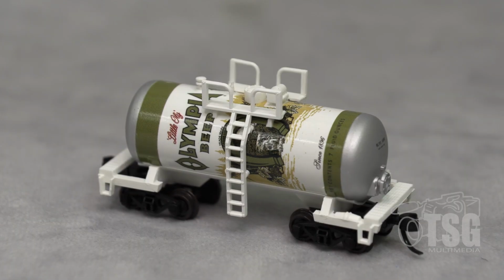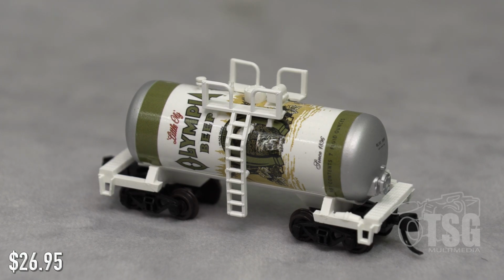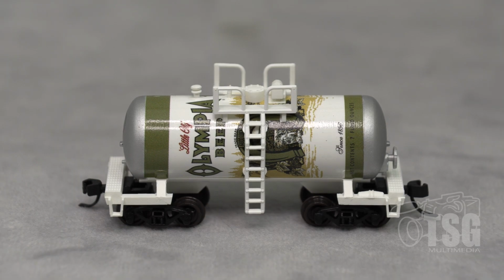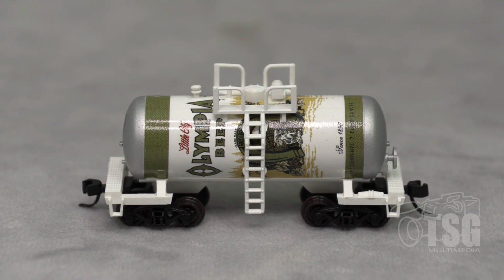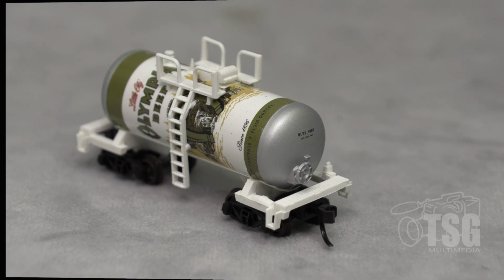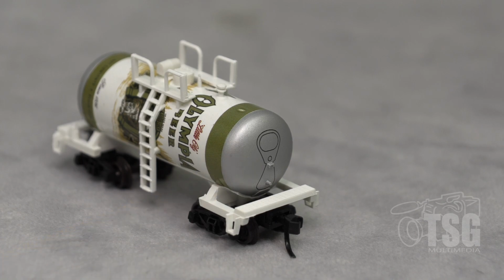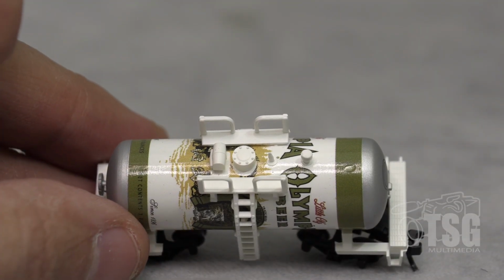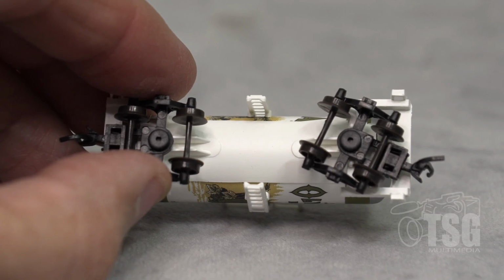Shorty Olympia Beer Can Tank Car Atlas N Scale Friday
Hey these "shorty beer can" tank cars are pretty cool! They might not be the most incredibly detailed tankers, but could you imagine a train of 150 of these things being pulled around a layout?